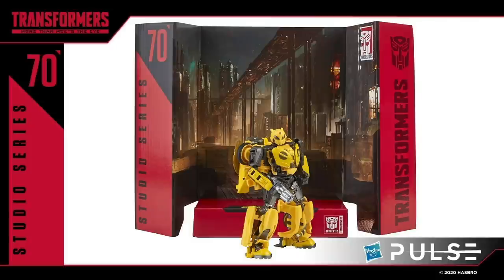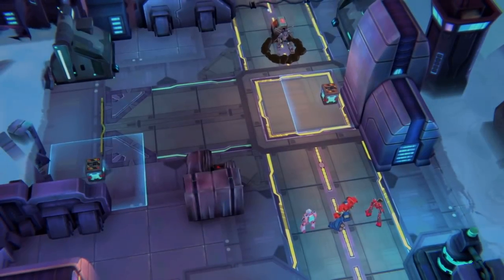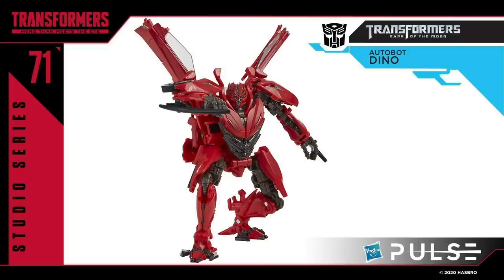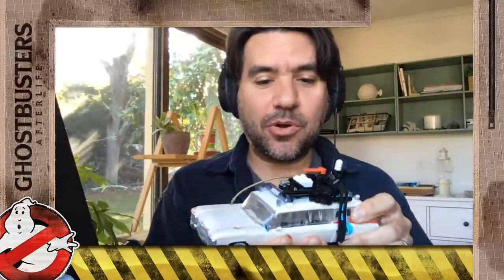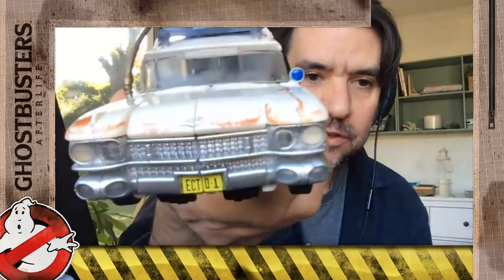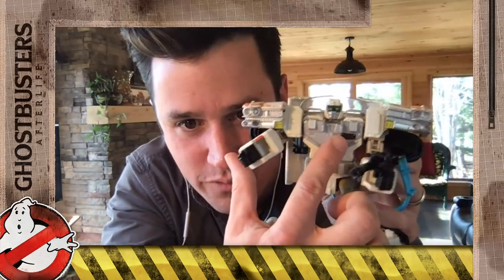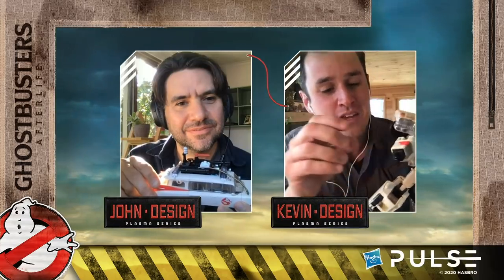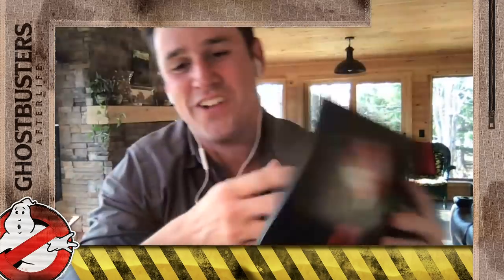Hasbro Pulse | Fan First Fridays: Transformers & Ghostbusters | Event One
for more info. (US & CAN only)

Happy Fan First Friday!!!

We are back with another exciting Fan First Friday just for YOU, our amazing fans! This week is an extra special one as we have, not one, not two, but THREE exclusive live events just for you!

Starting off the day’s epicness is an exciting exclusive from TRANSFORMERS and the GHOSTBUSTERS!!!

After this event make sure to jump over to our next stream and enjoy some news from a galaxy far far away, that’s right it’s time for STAR WARS!!!